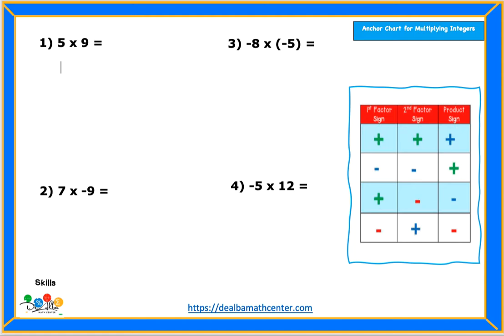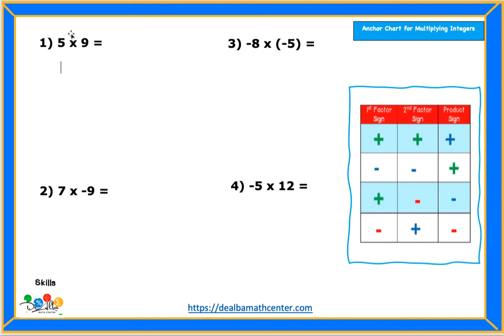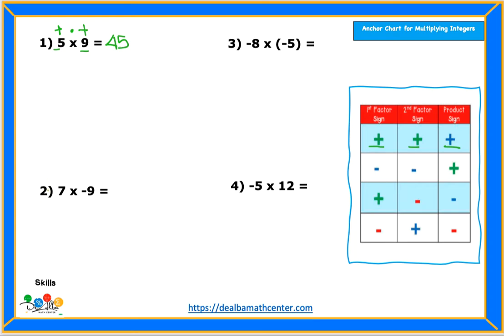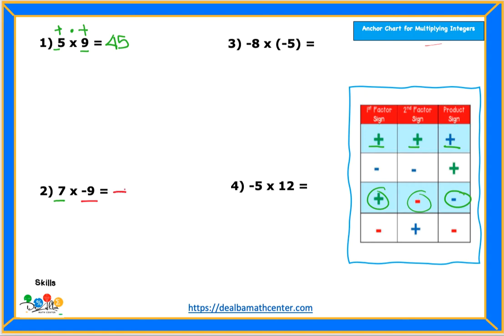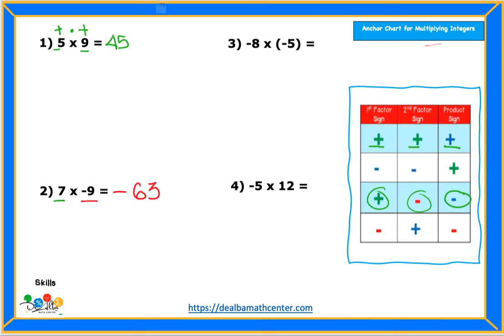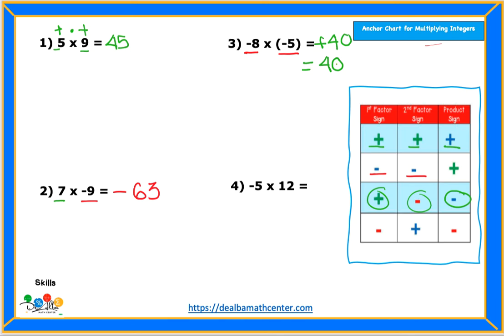Skills - Multiplying Integers 01, 02, 03 and 04